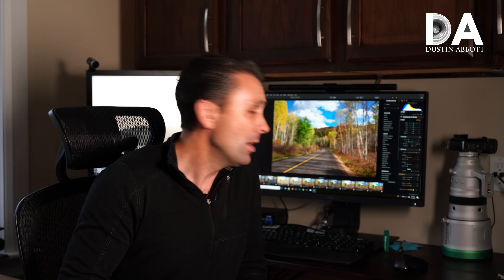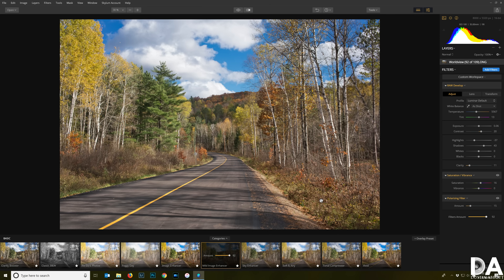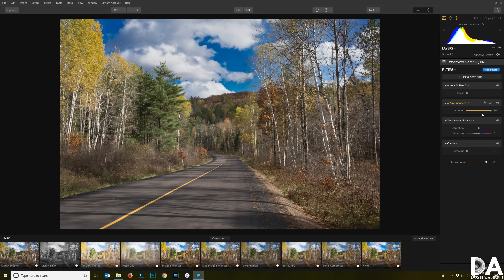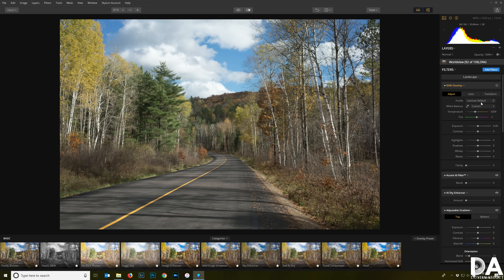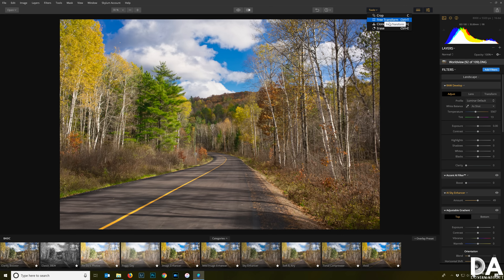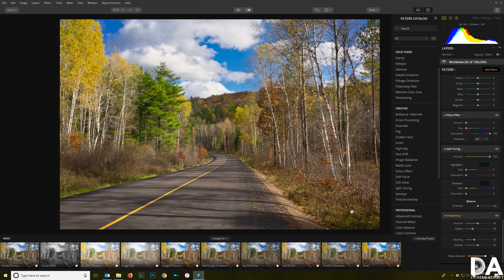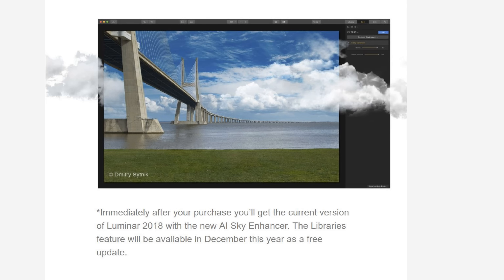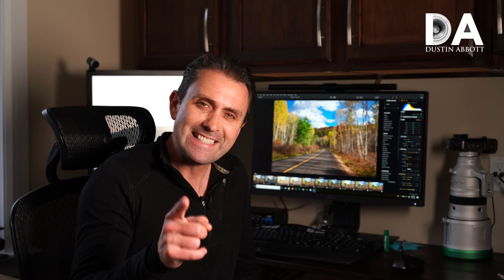Luminar Photo Editing Software Demo + Review | 4K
Luminar Photo Editing Software Demo + Review | Photographer Dustin Abbott demonstrates the new features and a basic how-to-use Skylum Luminar photo editing software along with giving the software a quick review.  Dustin demonstrates it both as standalone software and as a plug-in for Lightroom/Photoshop.